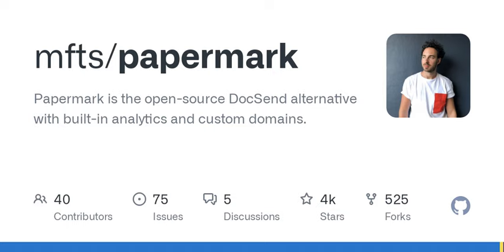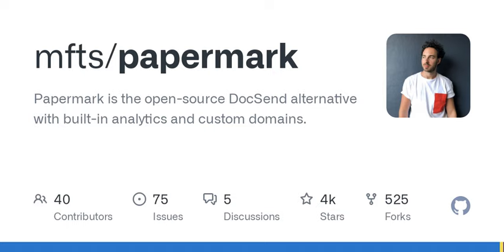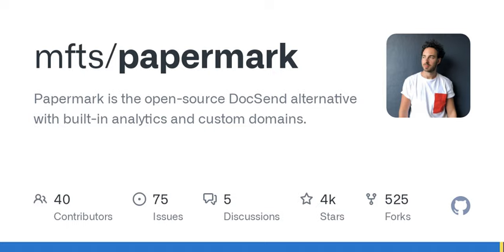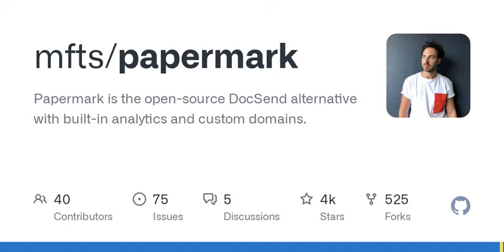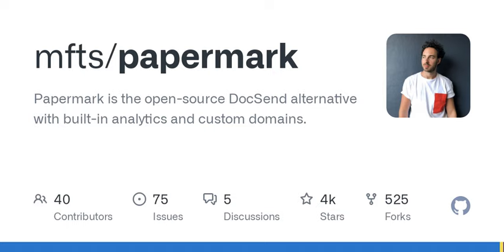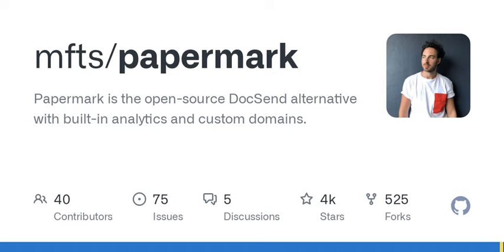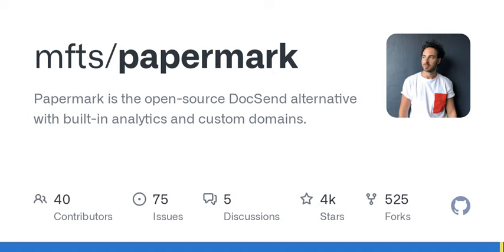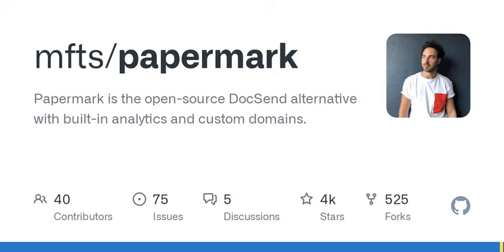GitHub - mfts/papermark: Papermark is the open-source DocSend alternative with built-in analytics...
Papermark is the open-source DocSend alternative with built-in analytics and custom domains. - mfts/papermark